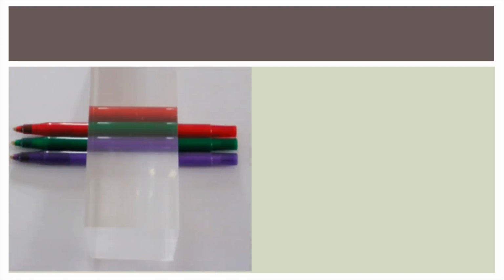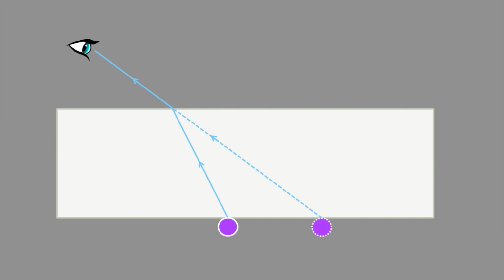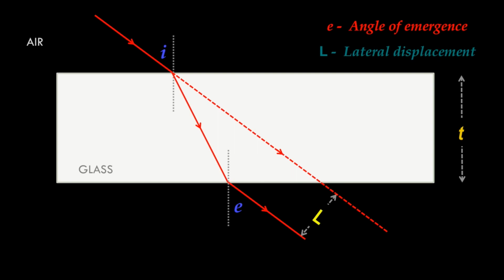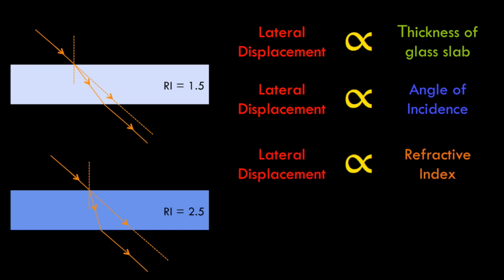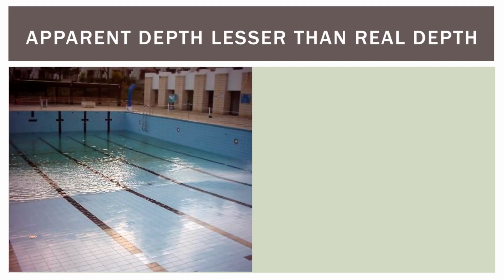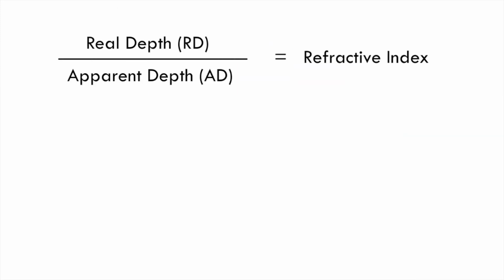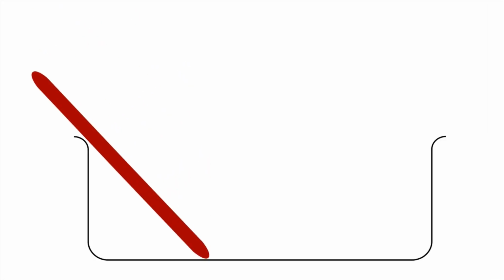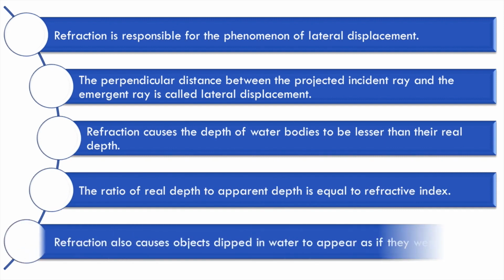simple effects of refraction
Sp thanks - sarva sir